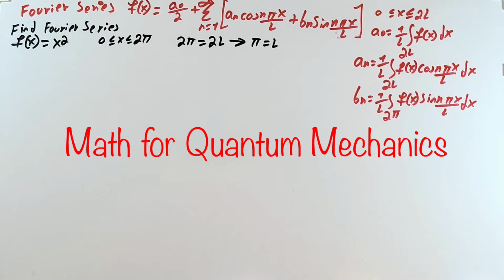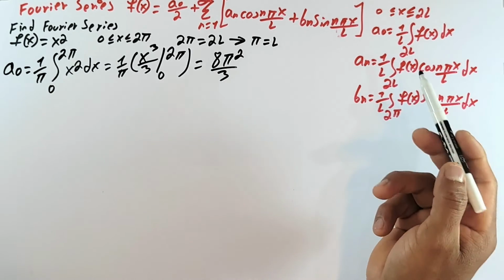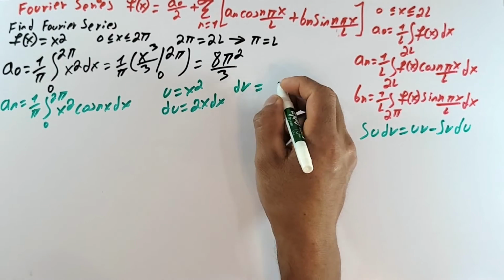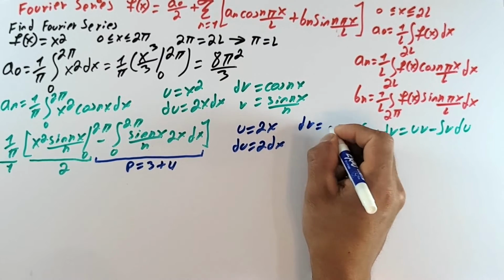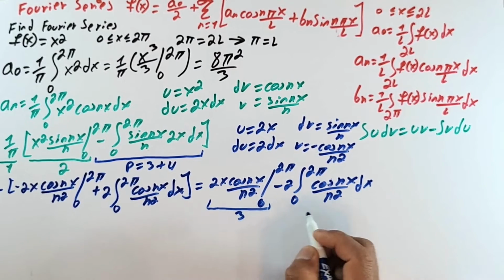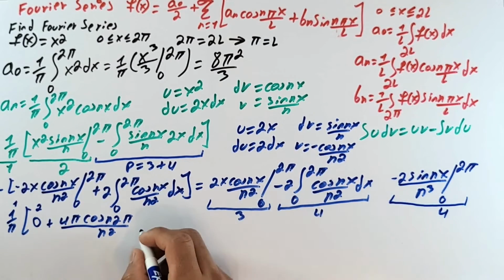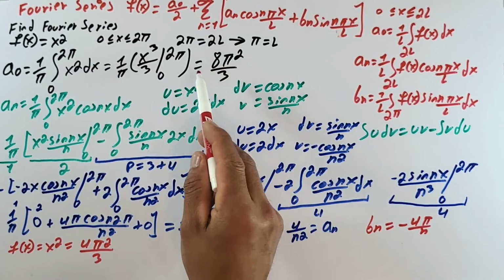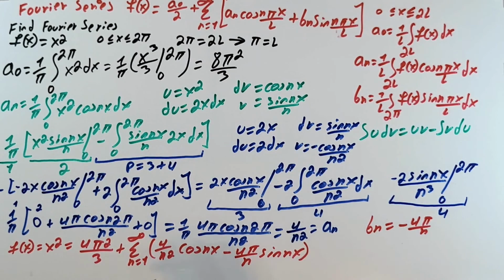MATH FOR QUANTUM MECHANICS | FOURIER SERIES | EXAMPLE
This is the first video on the series Math for Quantum Mechanics. Full example about finding the Fourier series of a simple function. Don't forget to ask questions!